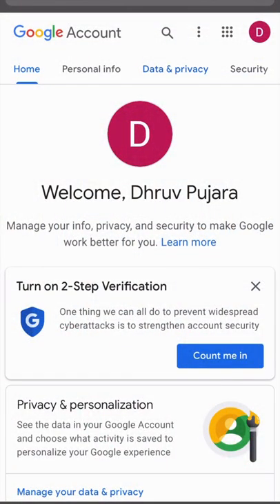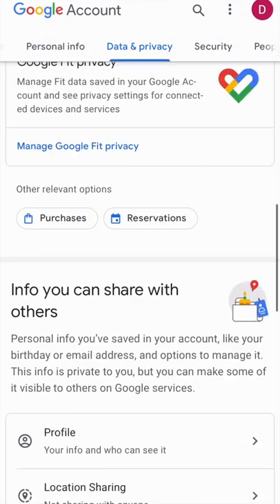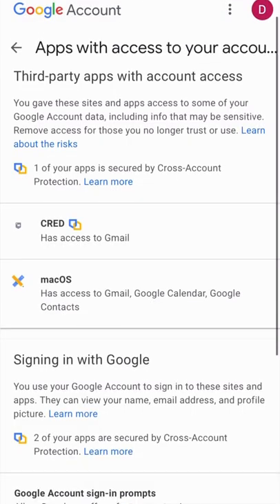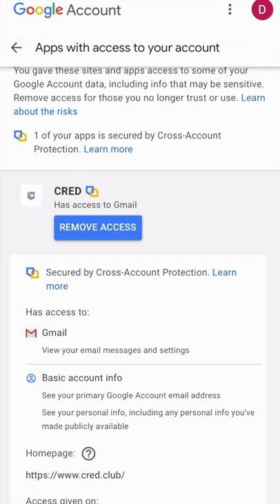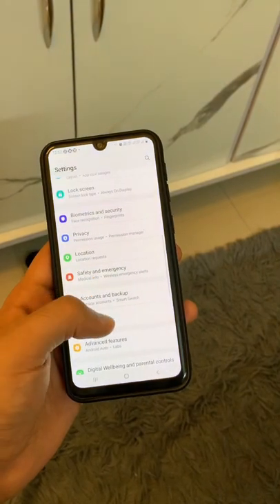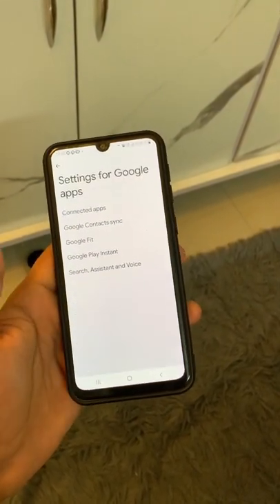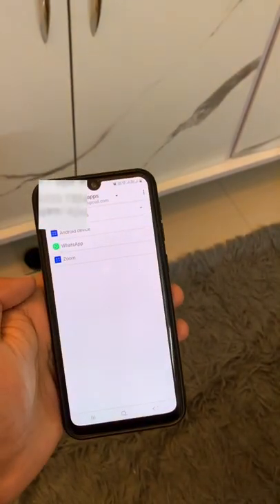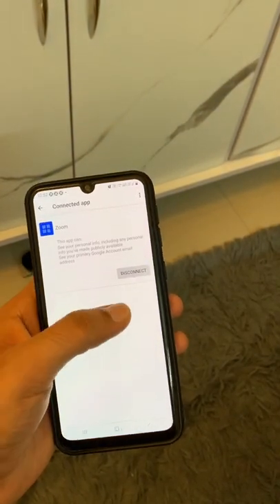Deleted apps can still access your data | How to stop the apps from accessing data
With all the frauds going on these days, data privacy is a huge concern. Make sure you follow these simple steps to avoid sharing your data with the apps once you delete them, as they can still access it.